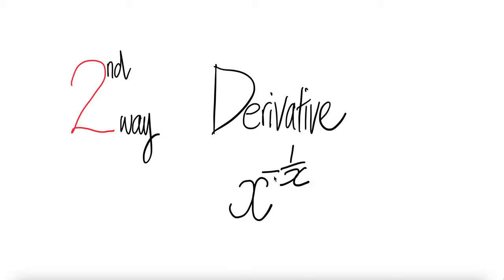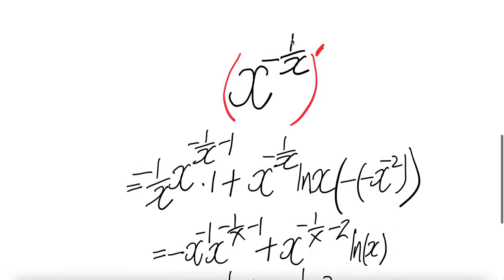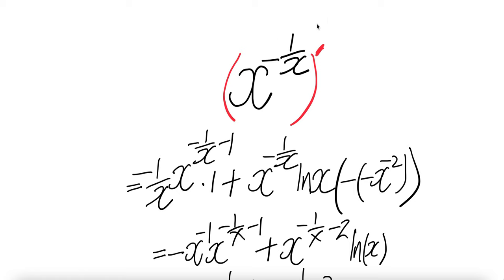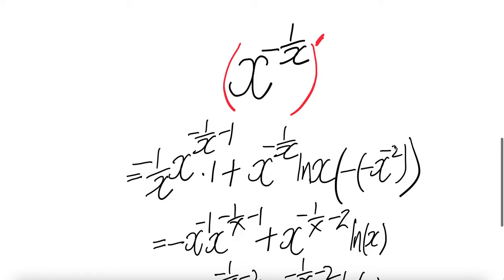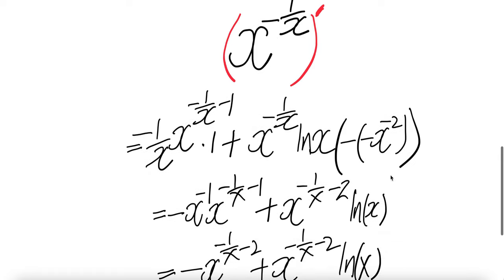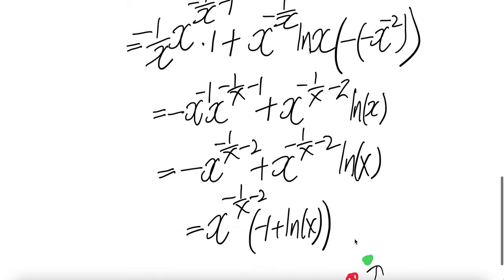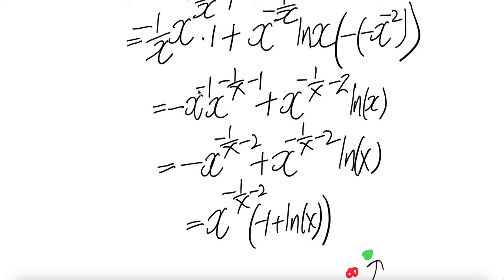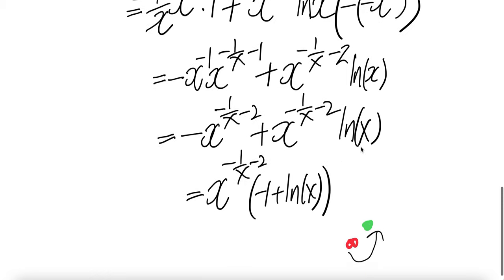2nd way: derivative x^(-1/x)